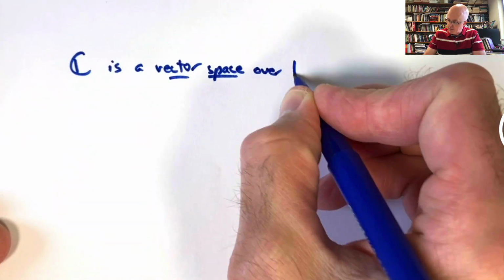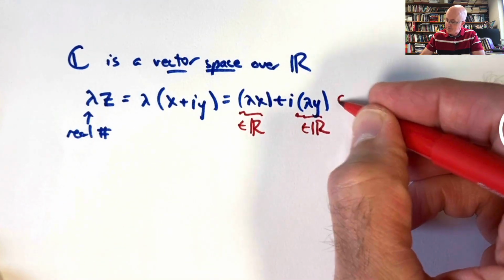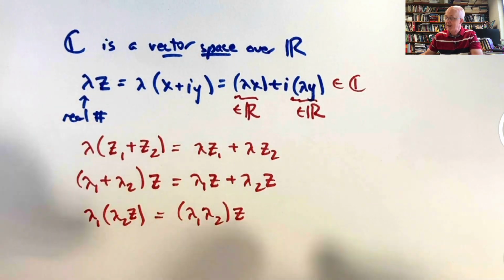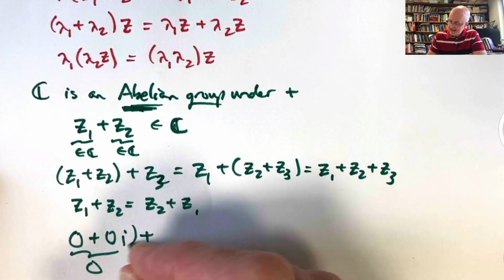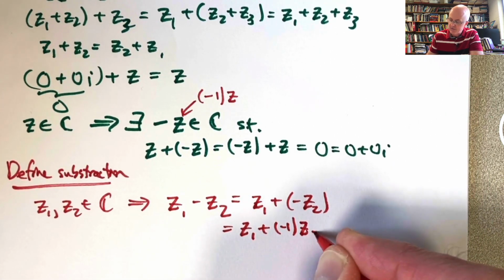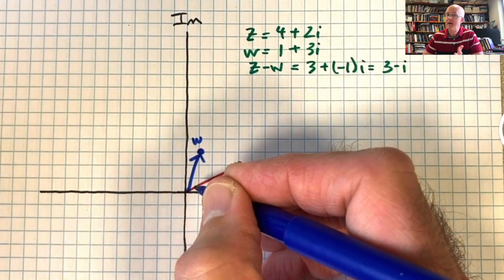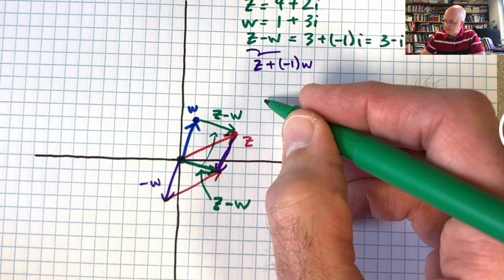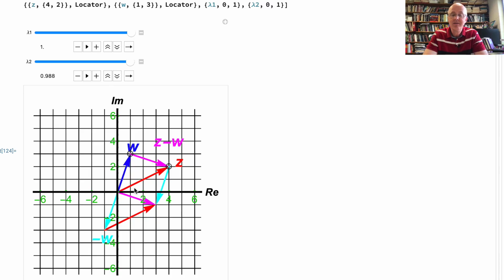Complex Numbers ℂ as a Real VECTOR SPACE - Leads to VECTOR SUBTRACTION!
Want to see how to connect linear algebra and abstract algebra to complex number subtraction and its geometry? This video is for you! The set of complex numbers ℂ forms a vector space over the real numbers ℝ where the vector addition is complex number addition and the scalar multiplication is multiplication of real numbers times complex numbers. This allows us to define complex subtraction as addition of the additive inverse. This, in turn, allows us to graph the difference either with the head-to-tail law or the parallelogram law.

📖 Visual Complex Analysis, by Tristan Needham

(0:00) Introduction
(0:52) ℂ is a Vector Space over ℝ
(2:31) Closure under scalar multiplication
(3:35) Distributive properties
(4:52) Associativity of scalar multiplication
(5:29) ℂ is an Abelian group under complex addition (including closure)
(6:15) Associativity of complex addition
(6:51) Commutative property of complex addition
(7:12) Additive identity and additive inverses
(8:23) Complex number subtraction
(10:19) Complex subtraction in terms of vector addition (two geometric interpretations)
(14:02) Mathematica demonstrations